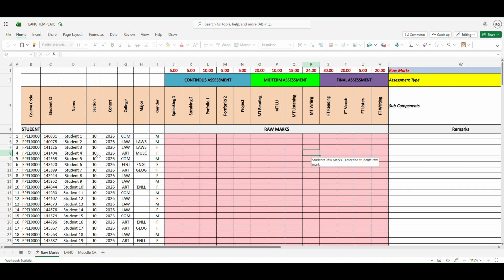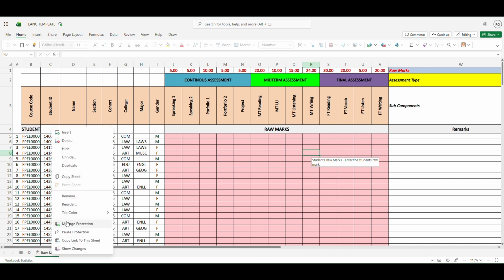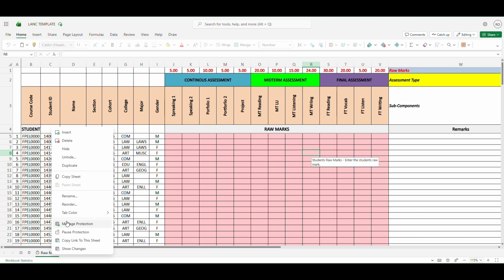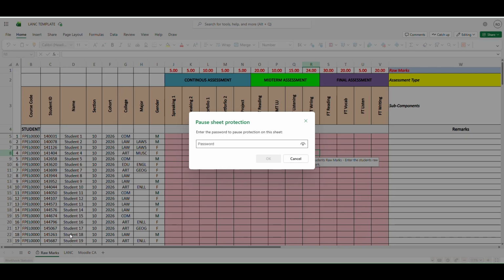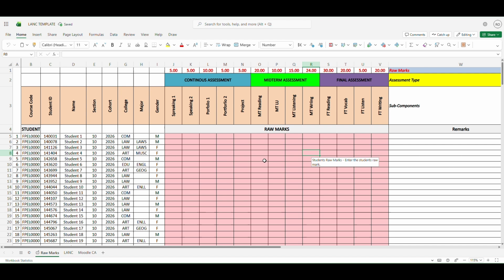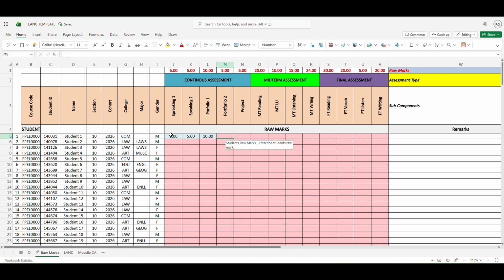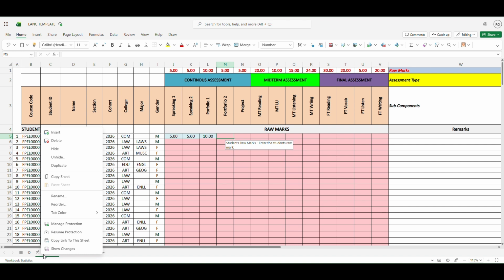Pausing Worksheet Protection in Excel 365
Video by Sherwin Alejandro
CPS Assessment Unit
Sultan Qaboos University